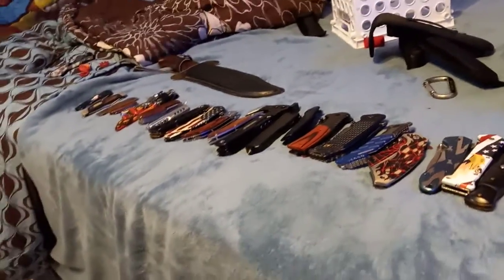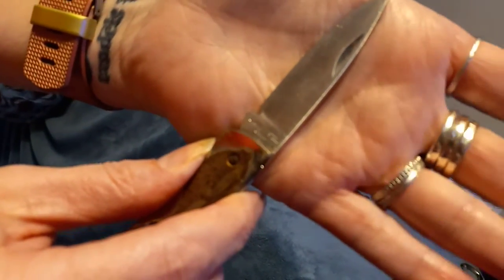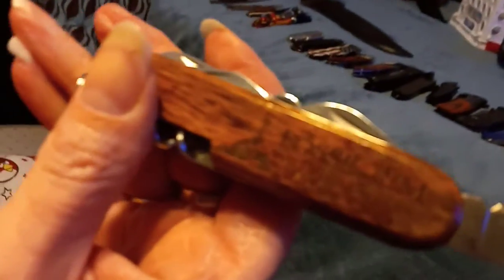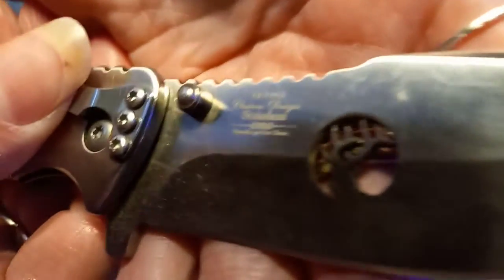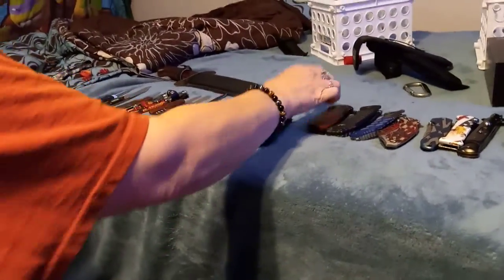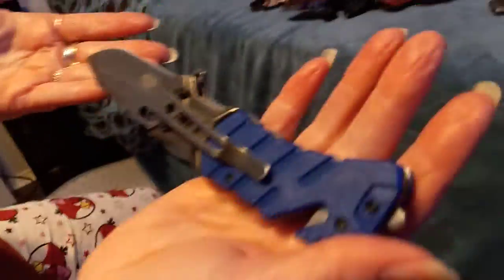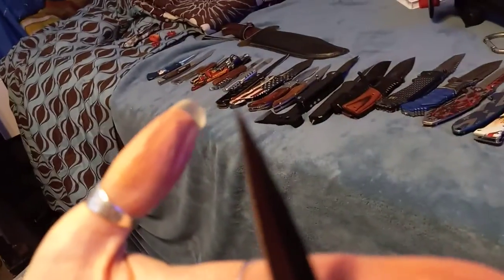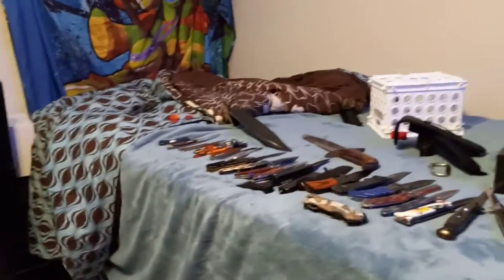my knife collection